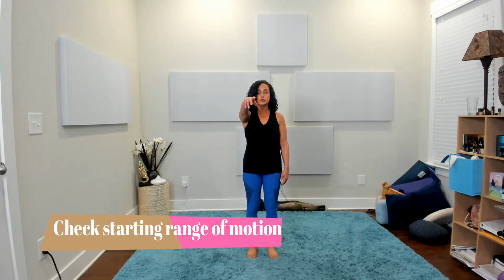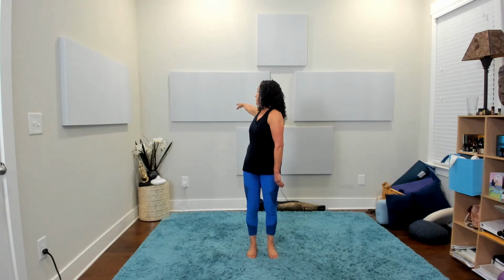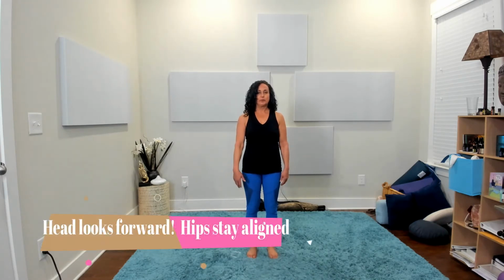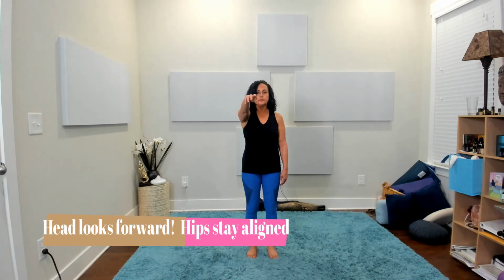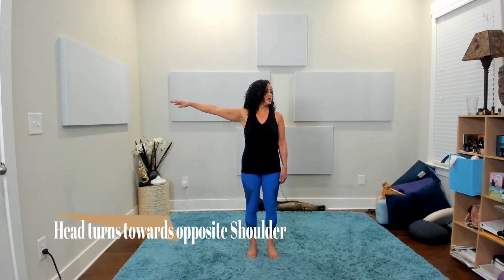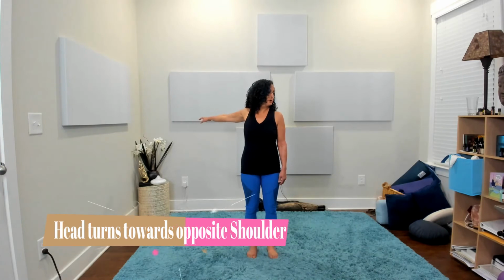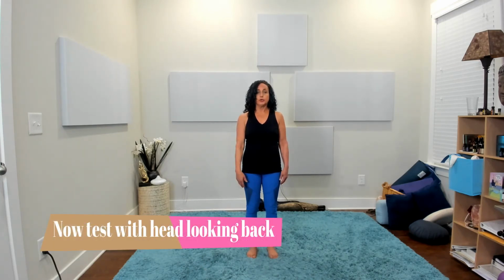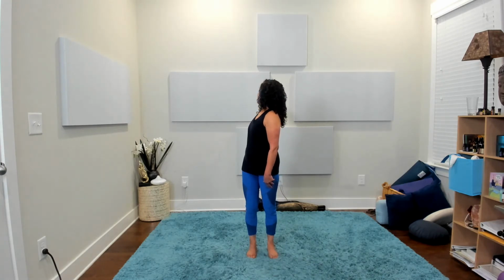How to Increase Your Range of Motion!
How to increase your range of motion using somatic movement and visualization!
00:00 Introduction to this video, what it is and why it's called the Miracle Moment
00:54 Begin the move on the first side
03:31 test your range of motion on your first side and be blown away!
03:55 test your range of motion on your second side.
04:15 I explain how to use visualization on this side!
06:01 Do the test on this side
06:16 How did YOU do???
06:23 Take aways!!!

Gentle Somatic Yoga- Miracle Moment Flow/How to increase upper body flexibility
If you'd like to increase your range of motion and upper body flexibility, this video was made for YOU!  Are you challenged with tight shoulders and upper back?  Have a difficult time rotating your trunk?  This Gentle Somatic Yoga move will help you release it.  It's called the Miracle Moment because that's just what it feels like...a miracle.  But the real miracle comes at the end of the video.  You've got to stay and do the whole flow to experience something truly miraculous!

If you want to work out at home and know you are getting the latest, cutting edge, science driven workouts using your own body weight to create the best body ever,

Join my Facebook group and get tons of T-Tapp tips, tricks, personalized support and a great community: